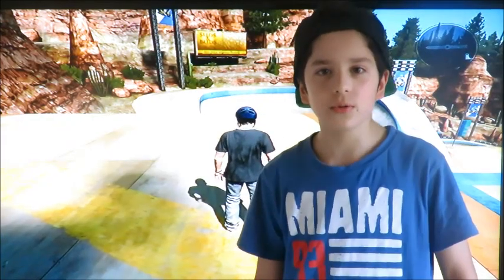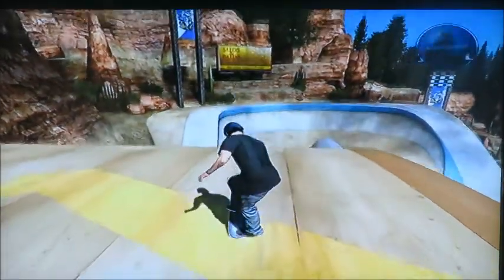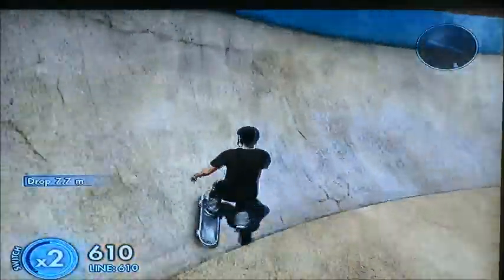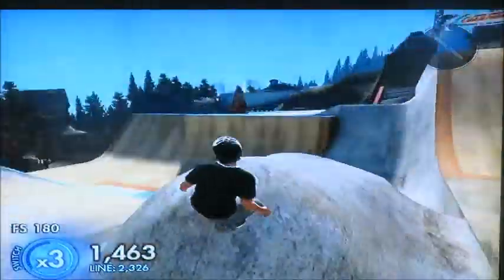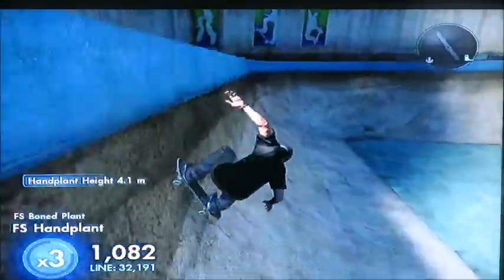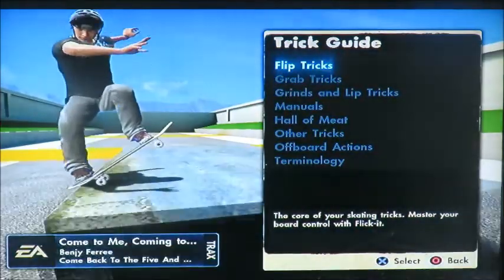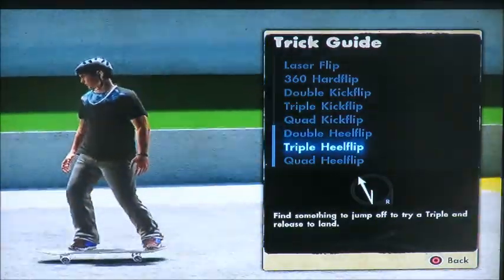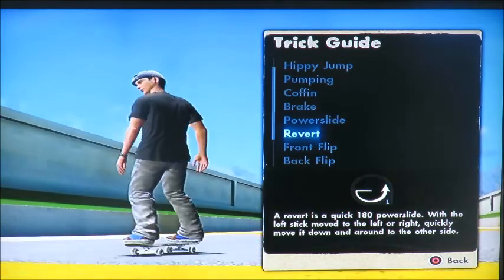Skate 3 part 4 ( cool tricks )